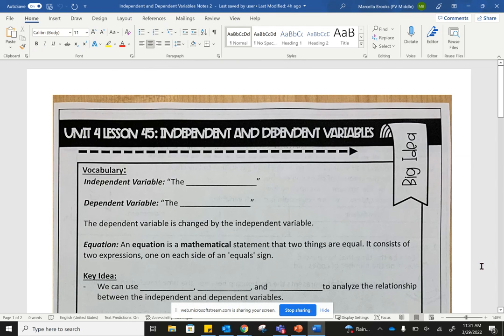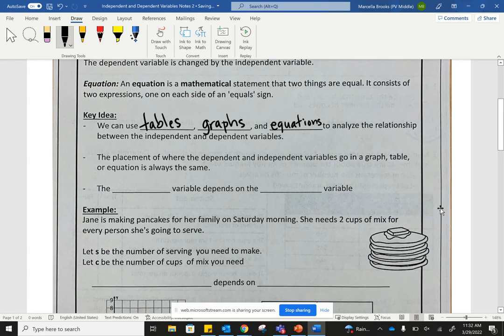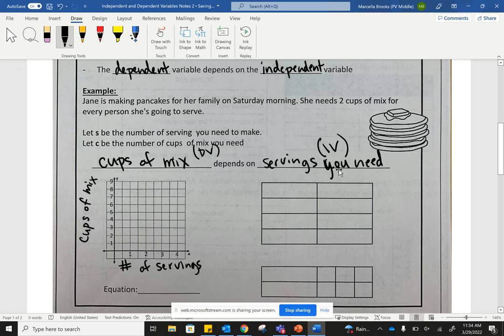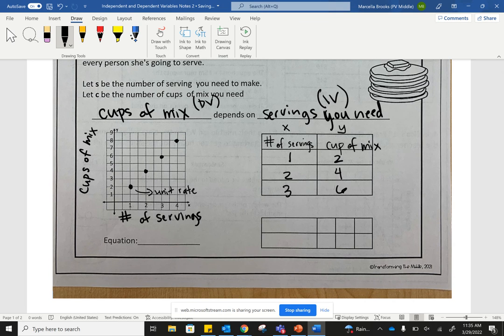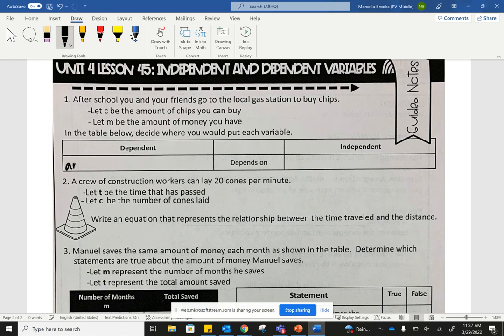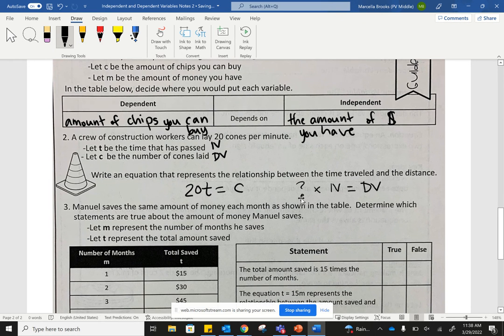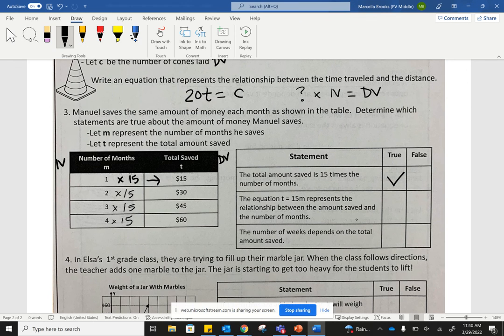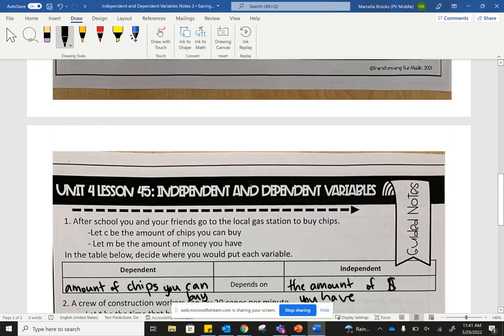Independent and Dependent Variable Notes